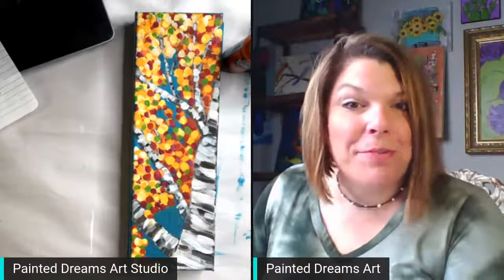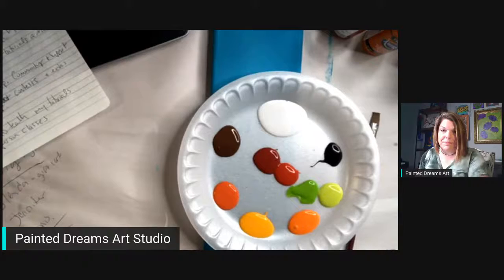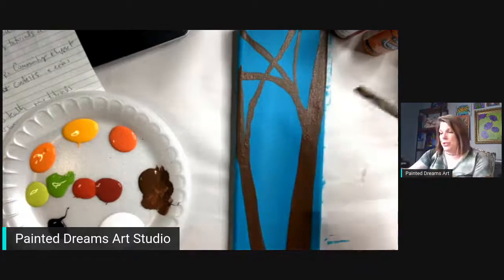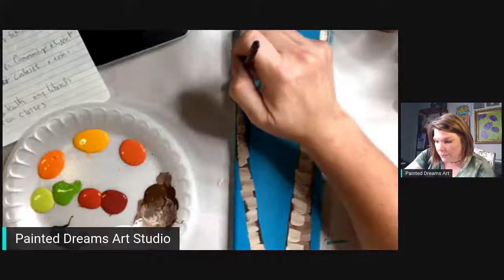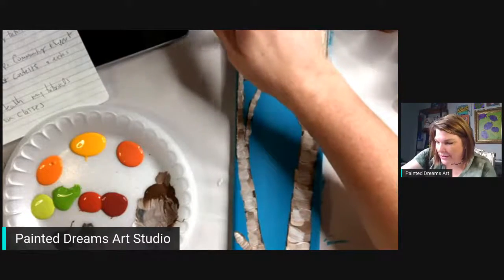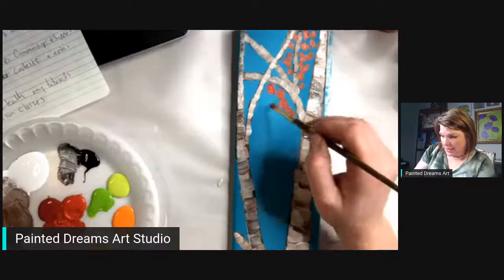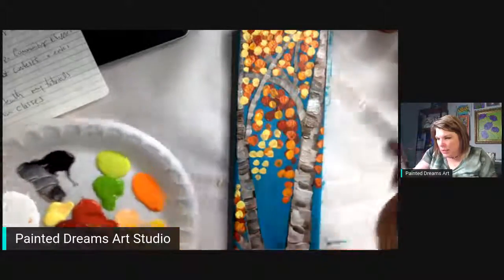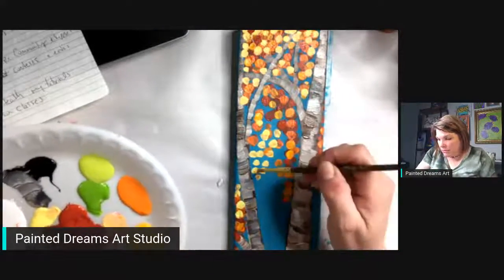Let's paint a Fall Tree and talk memberships!!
Join me to paint this fall burch tree step by step with acrylics!
Heres the link to join my TRIBE!!